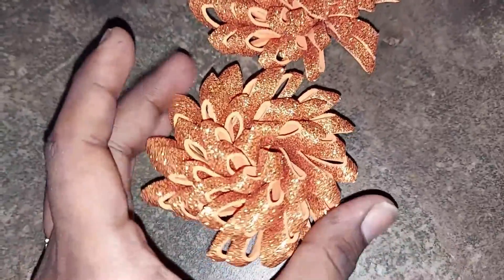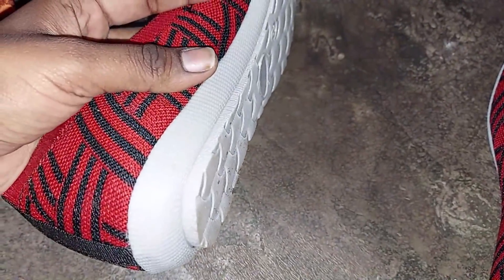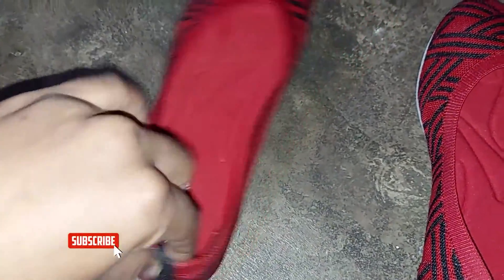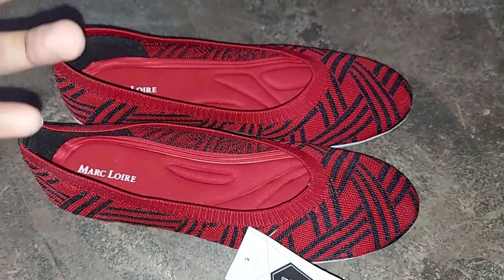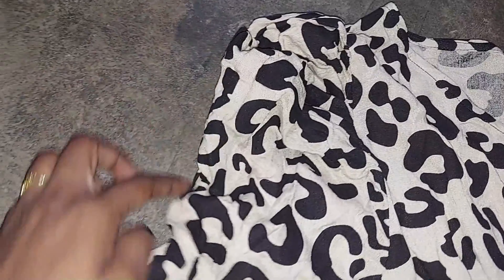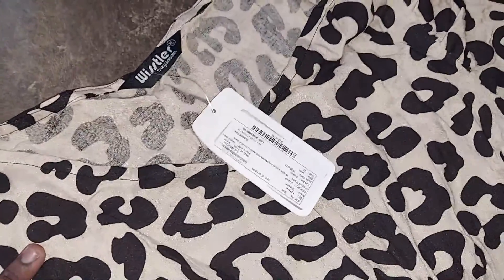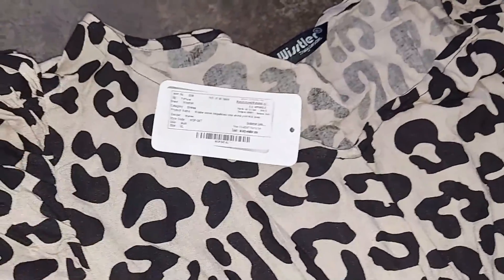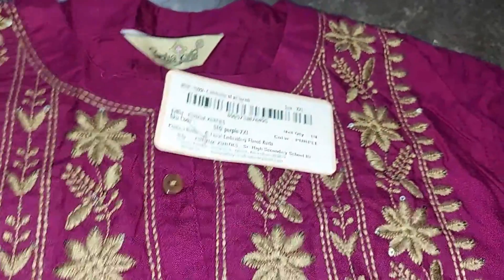Christmas Shopping 2022 | AJIO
AJIO DOWNLOAD LINK👇
 Use the invite code SHAIZS7XP to sign up and earn ₹100 AJIO Points on ur wallet🔗👇

MY FACEBOOK PAGE :) Glittering Space -A youtube channel